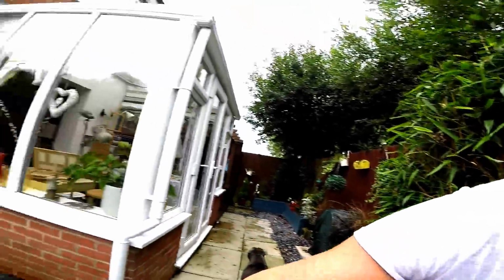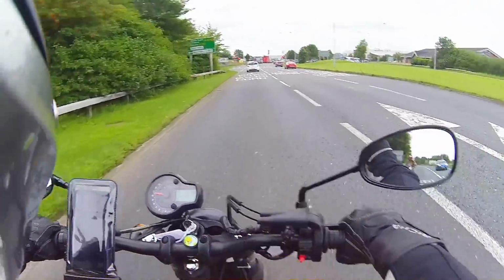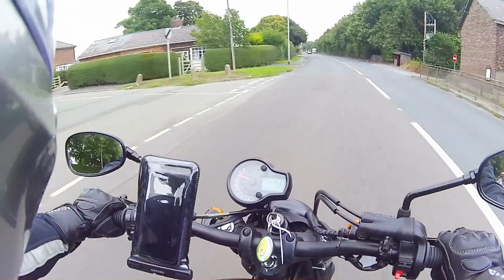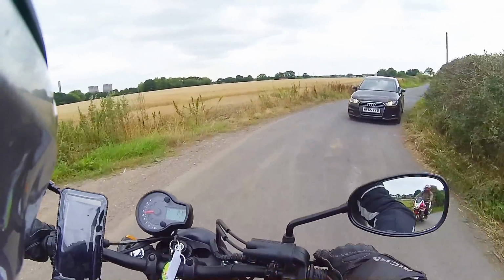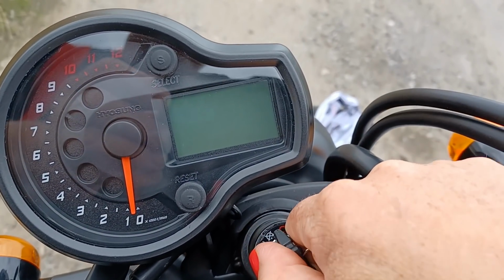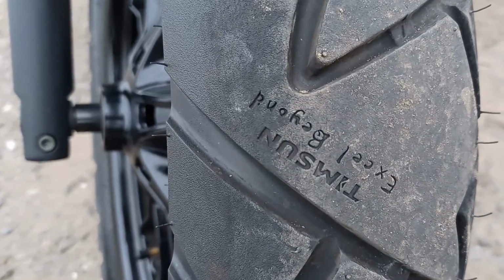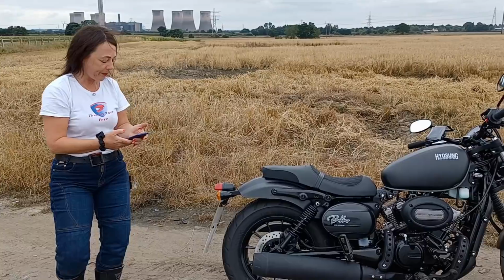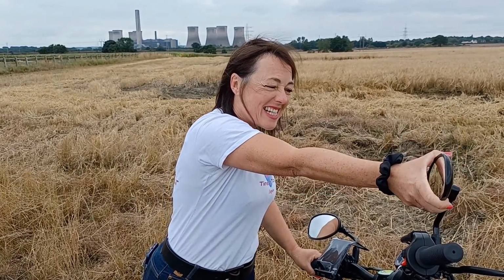2021 Hyosung Aquila GV125 Bobber Real World Review